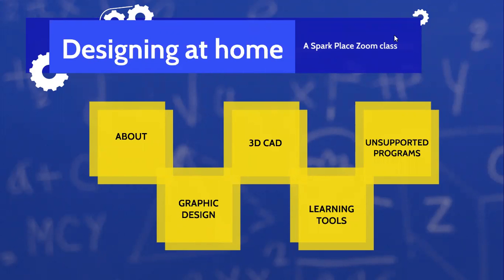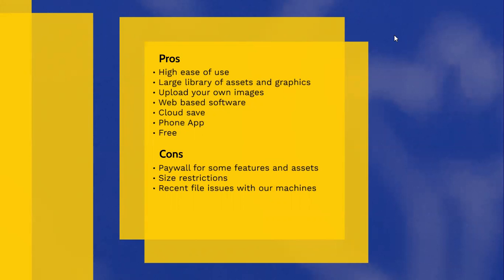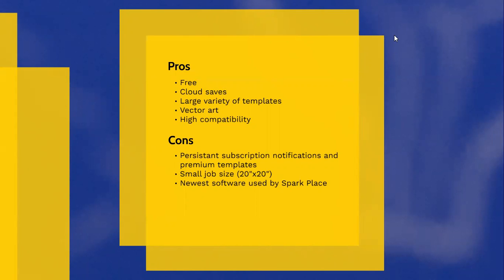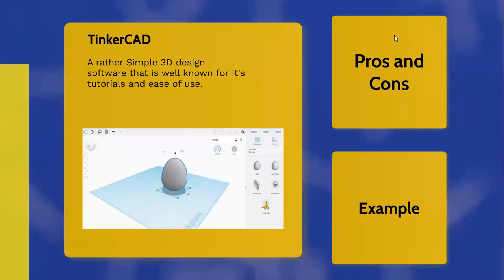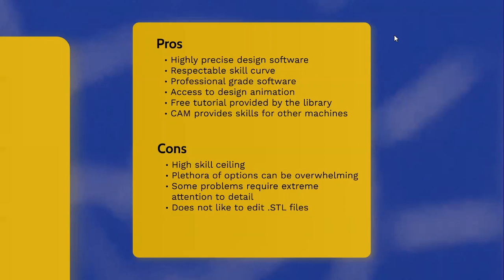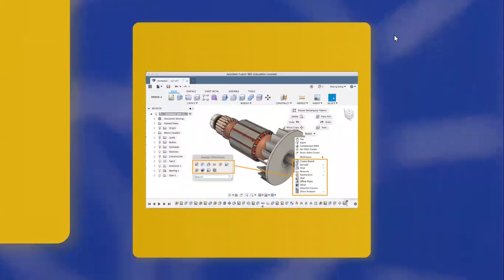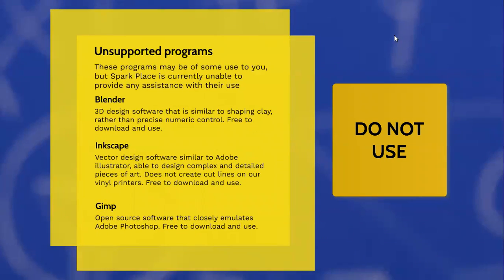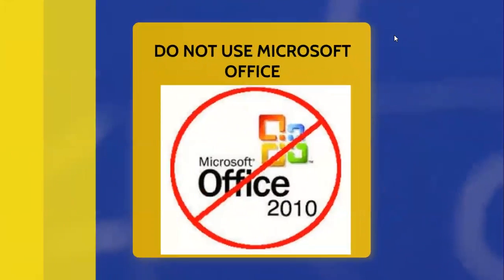Get Ready to Create and Design at Home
SparkPlace at the Greene County Library in Xenia offers a number of wonderfully helpful tools to bring your personal and professional visions to reality. In this video, Wyatt teaches you some tips for designing at home to make the most of your time here creating!